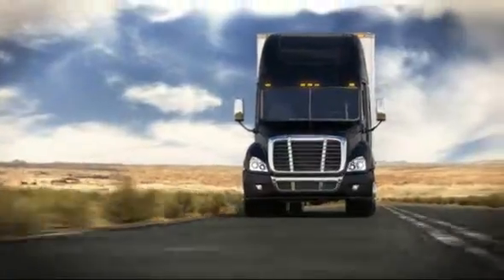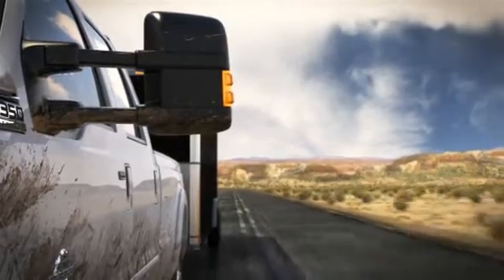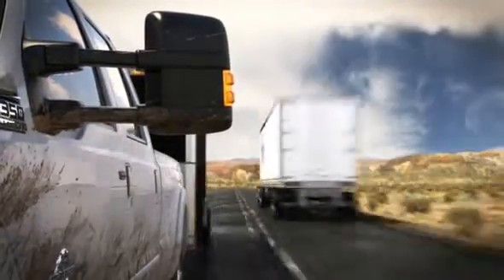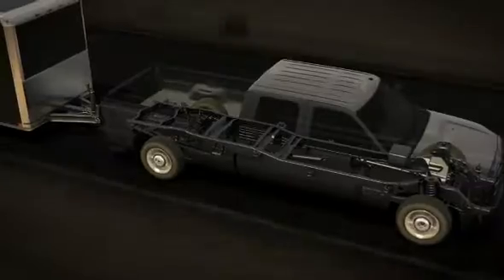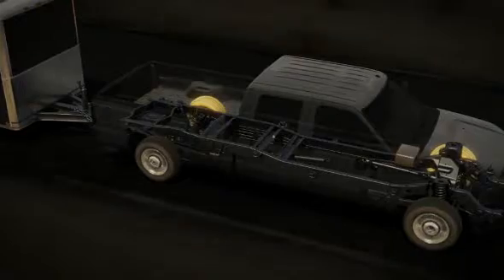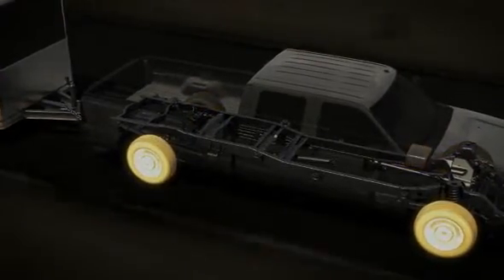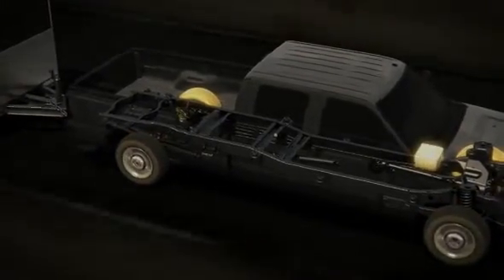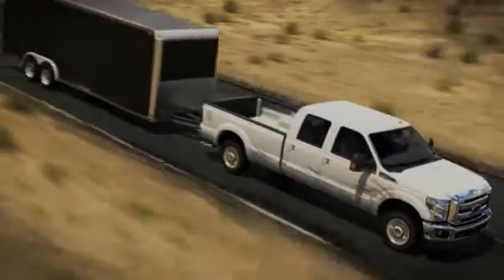2011 Super Duty Trailer Sway Control.flv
Feel greater confidence when towing
Automatic towing stability and control*
Integrated with AdvanceTrac®/RSC®*
Uses selective wheel braking and reduced engine power
Standard on pickups and SRW chassis cabs